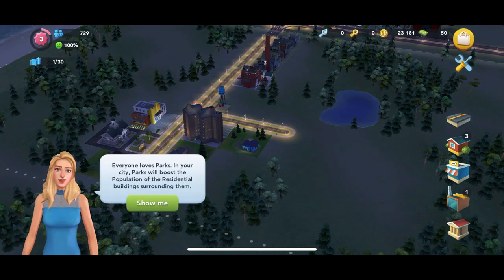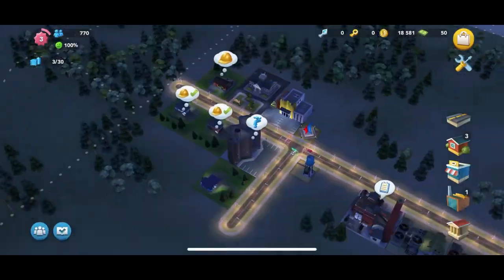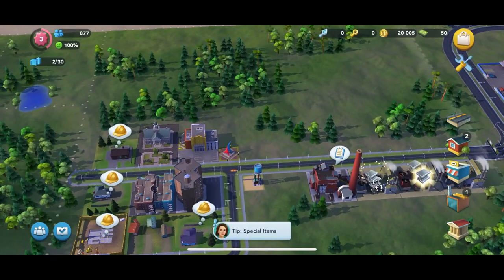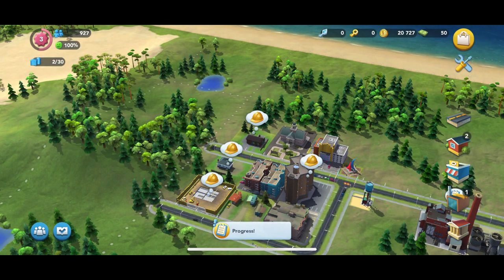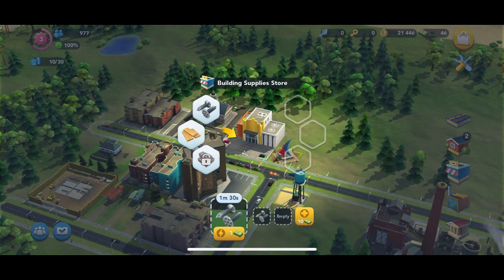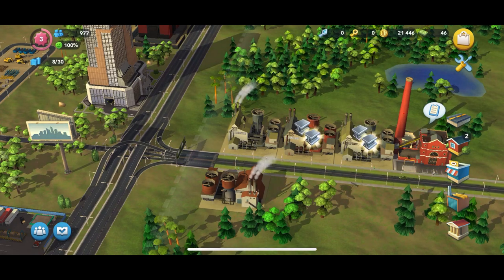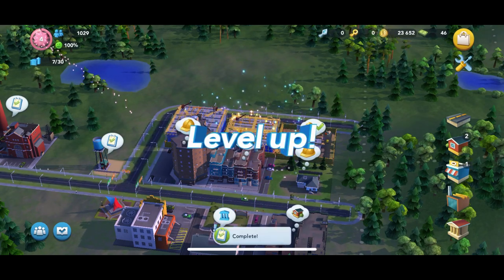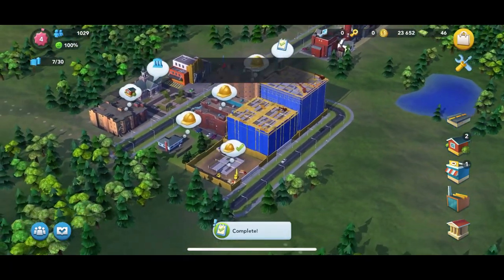SimCity Buildit 2021 - Episode 2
Hello Mayors! This SimCity Buildit tutorial explores everything that you unlock in Level 3m which are The Parks. Parks can be placed around your city to help boost residential buildings and increase your population! More population means more simoleons are generated.

*EDIT this is where I took a break from SimCity Buildit after some abrupt change in life circumstances. I talk about this in a video titled “SimCity Buildit - Why I Stopped Playing,” dated July 9, 2023.

City Name: On A Tuesday
Founded: December 2014
Mayor's Club: BuilditWithSmith